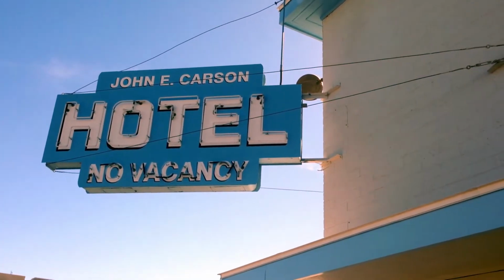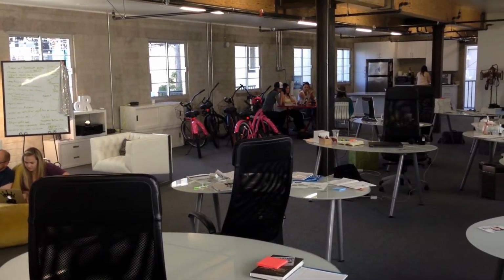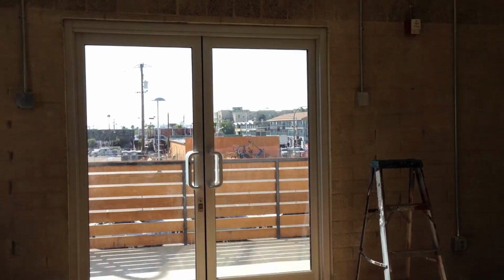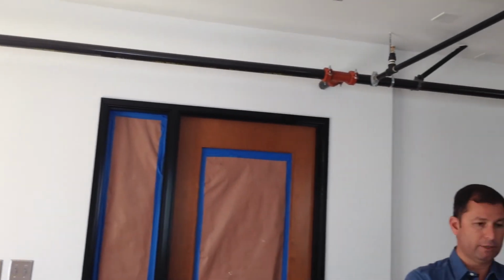John E. Carson Building Introduction (Part 1)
Interview with the architect that oversaw the successful remodel of a former downtown Las Vegas hotel into retail, dining and office space.View Part 2